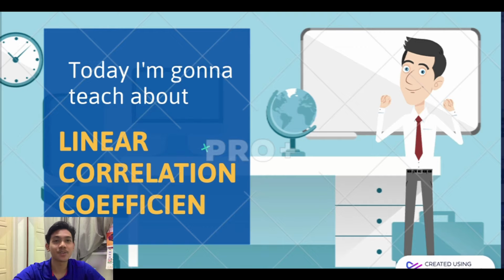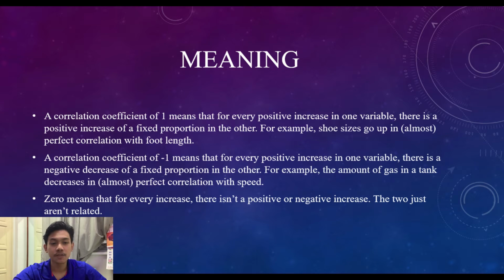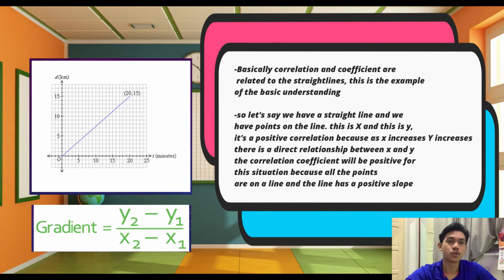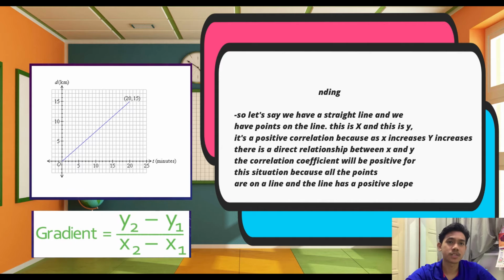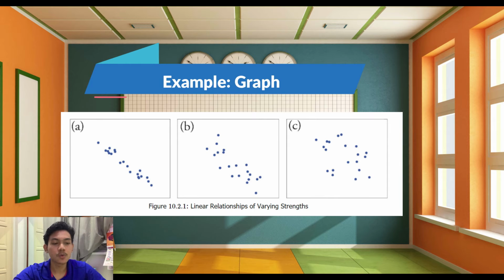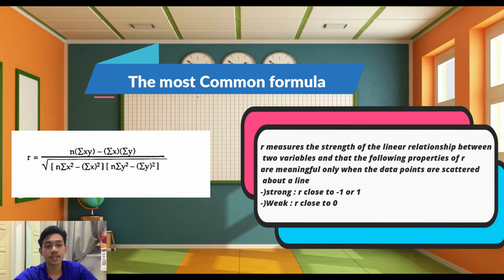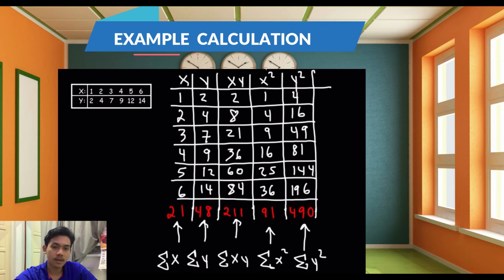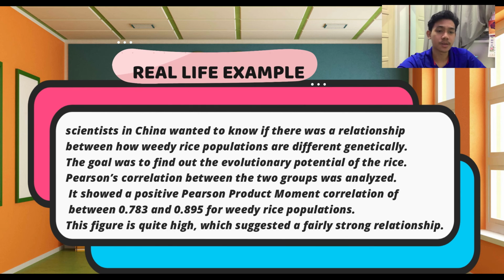INDIVIDUAL STATISTIQ(CORELATION)(281606)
wan afwan